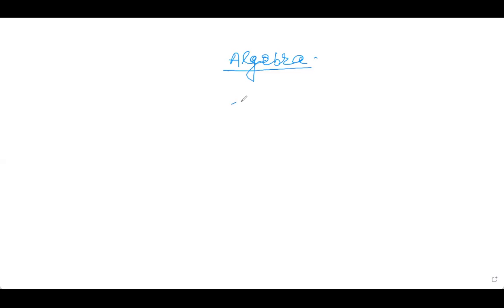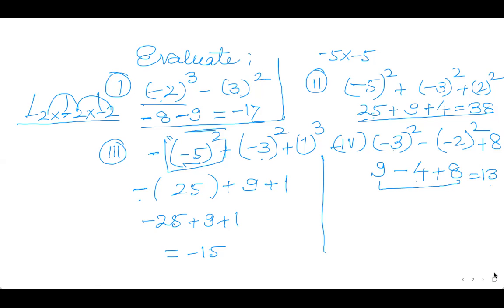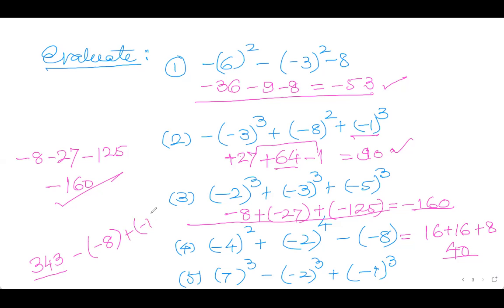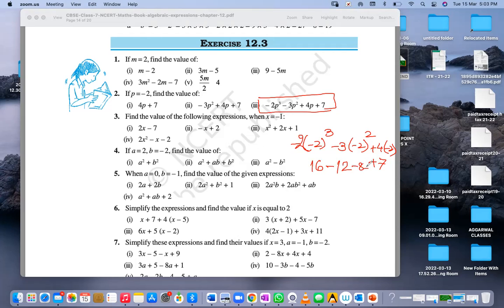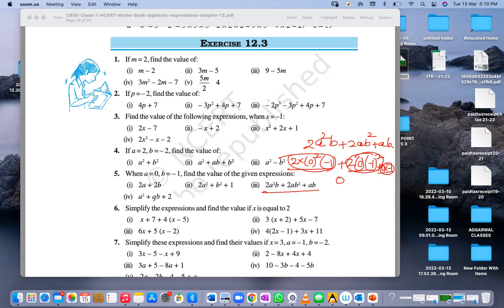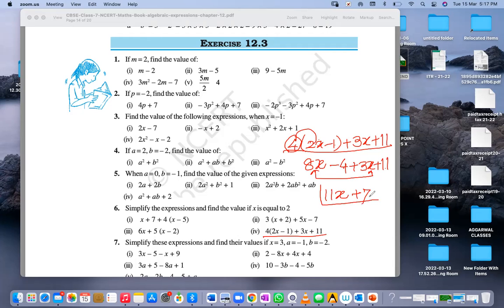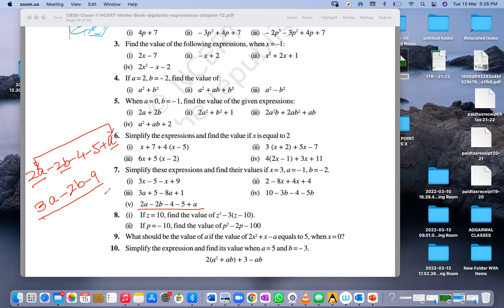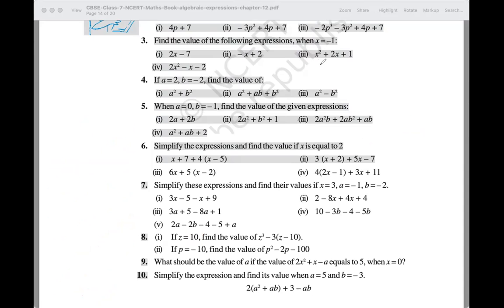MATHS STD VII BASIC UNDERSTANDING OF ALGEBRAIC SUBSTITUTION AND EVALUATION OF THEIR VALUES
THIS VIDEO IS GOING TO ASSIST JUNIOR LEVEL STUDENTS TO ENRICH THEMSELVES IN MATHS BASIC CONCEPTS OF ALGEBRAIC EXPRESSION